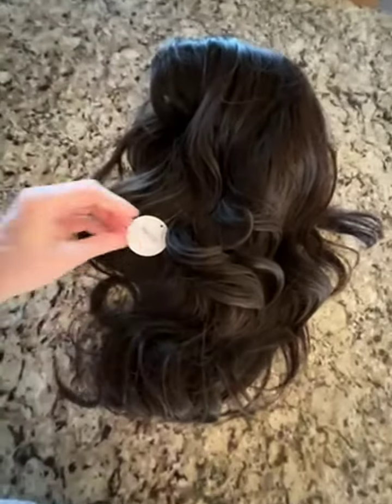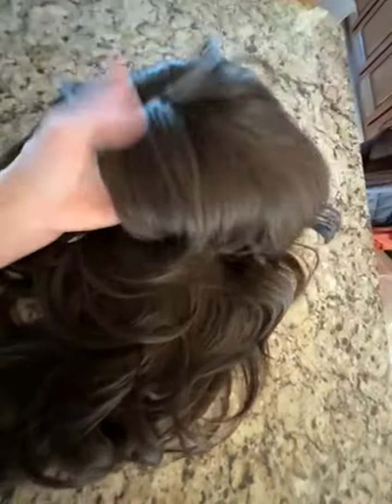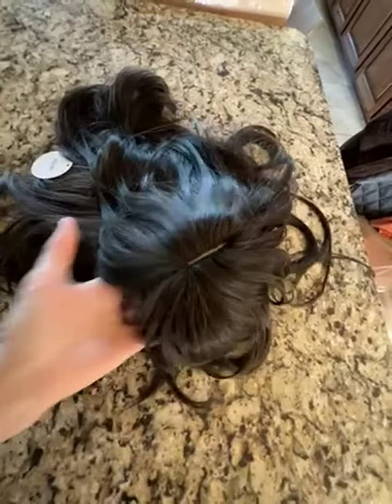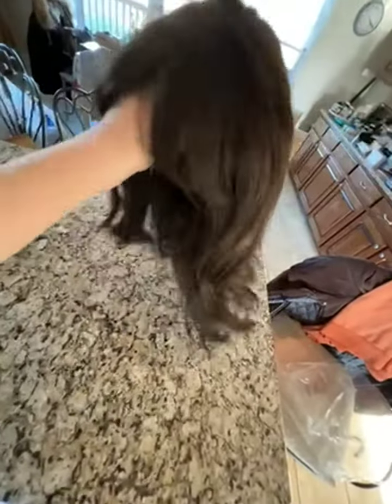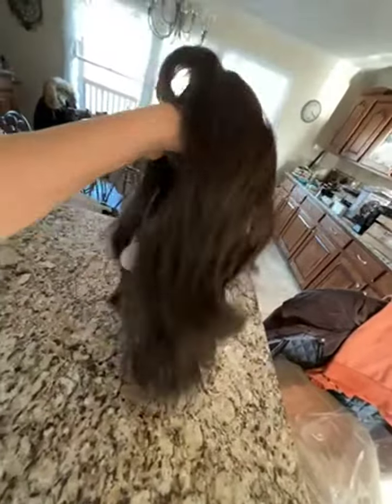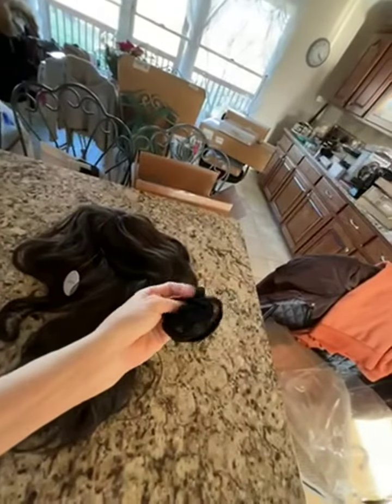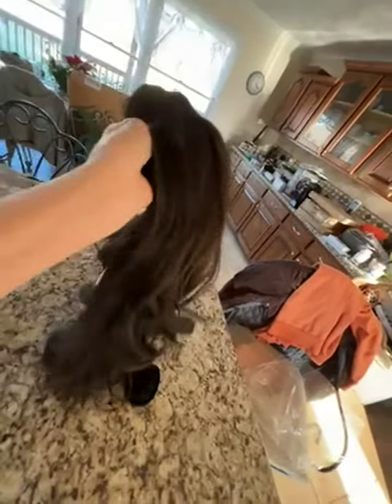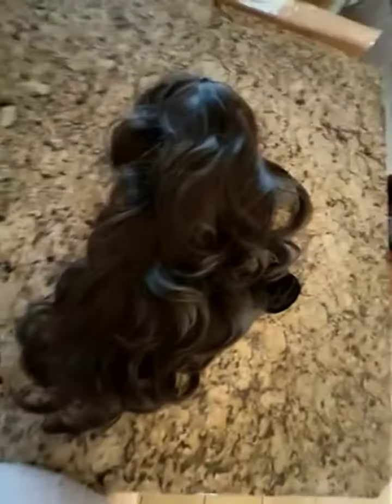BAACHE Dark Brown Wig with Bangs Long Curly Wavy Wigs for Women Review, Fantastic looks great